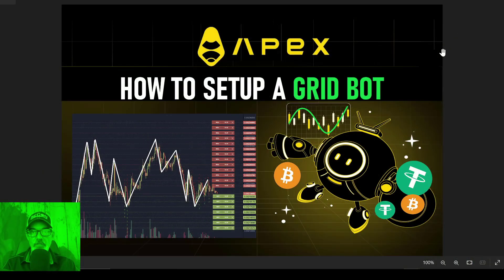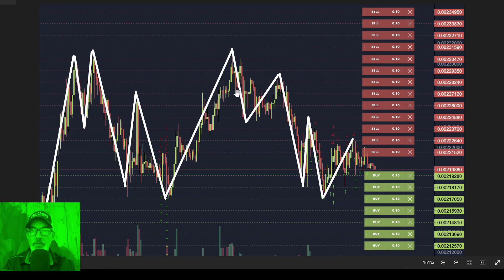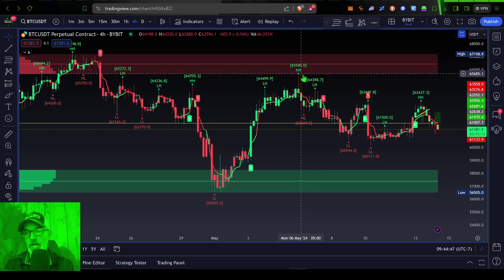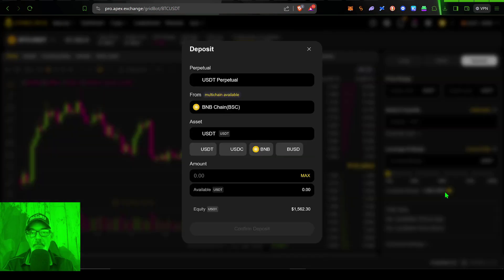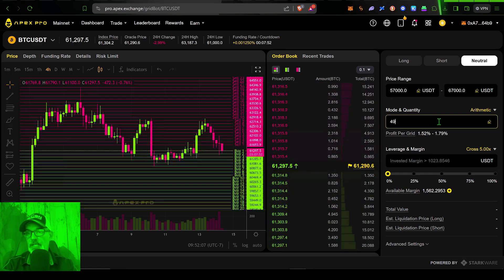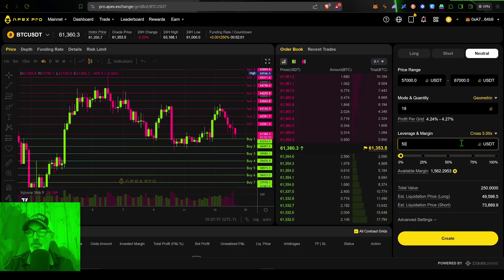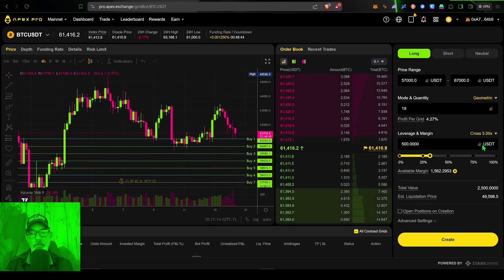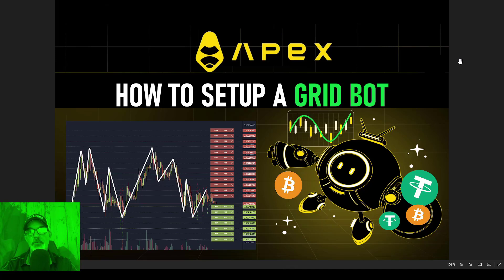Tutorial GUIDE - How To Setup FREE APEX Pro Automated Futures Crypto Trading Grid Bot Strategy